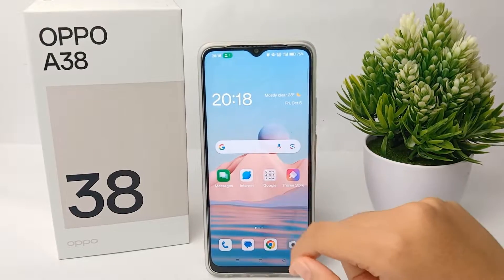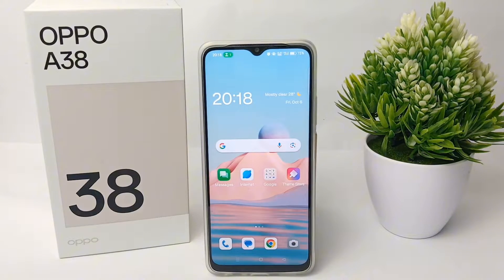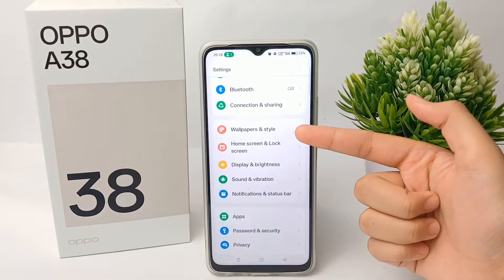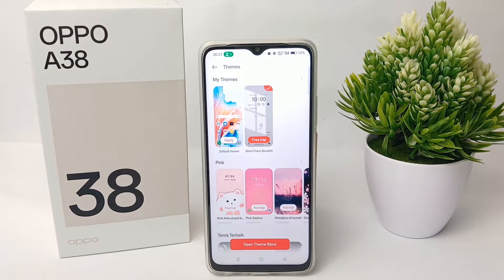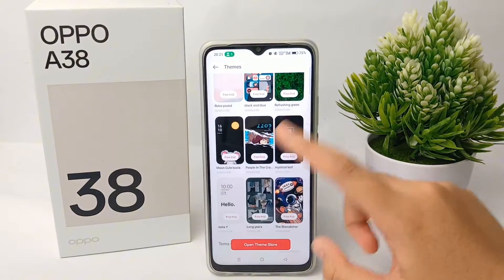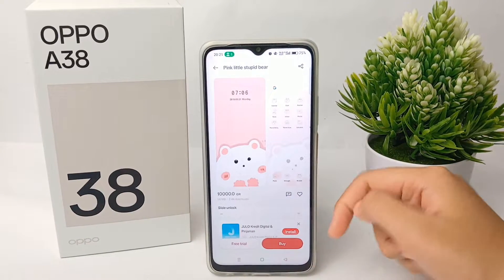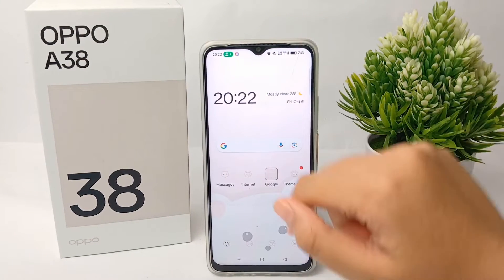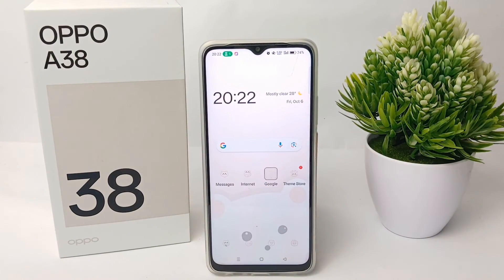How To Change Theme In Oppo A38